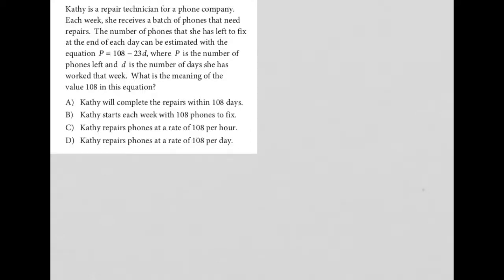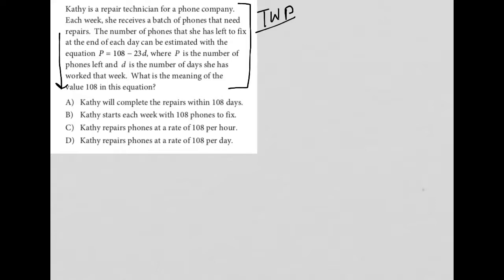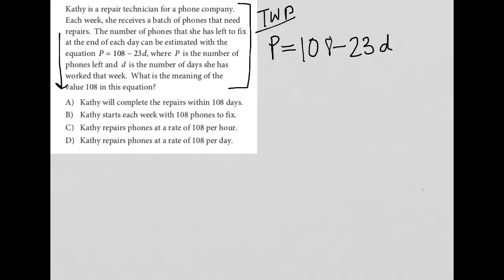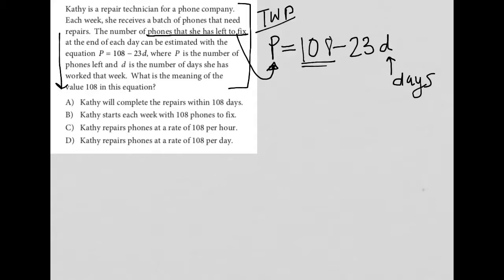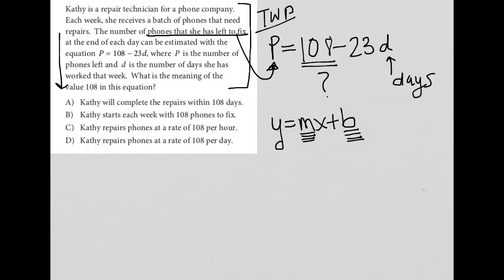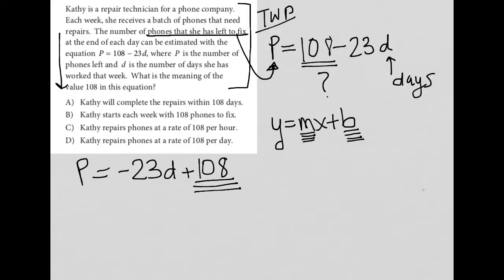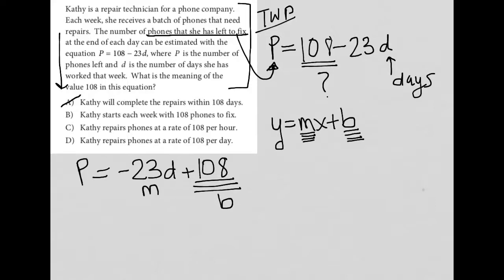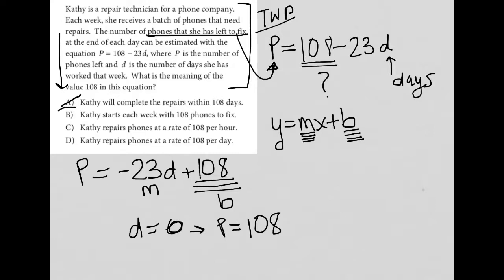Kathy is a repair technician for a phone company. Each week, she receives a batch of phones that....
College Board SAT Test 1, Section 3, Question 4